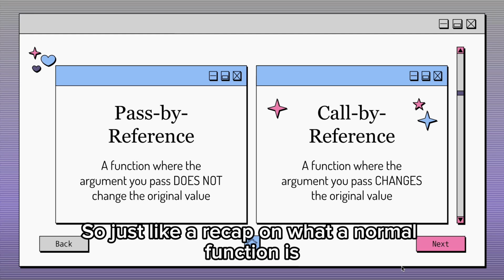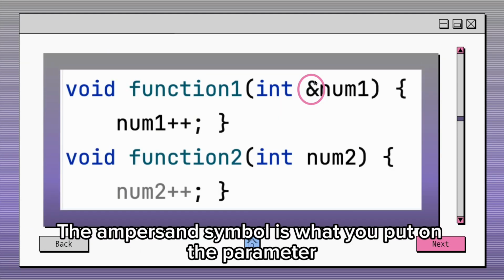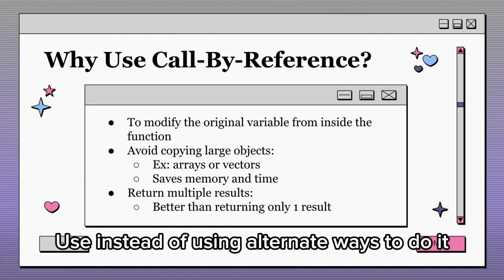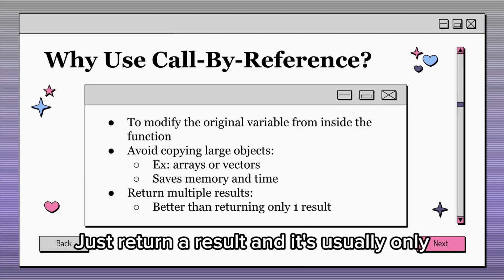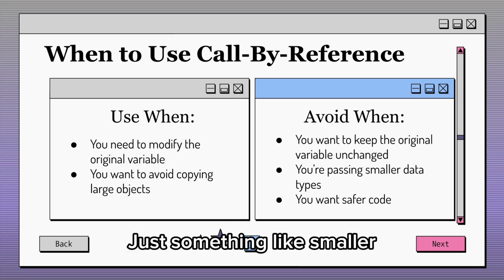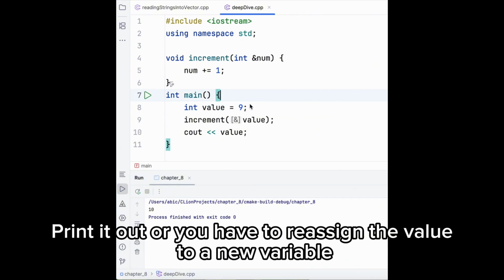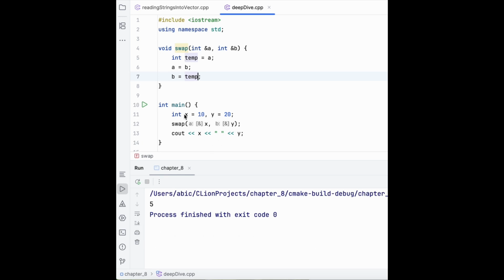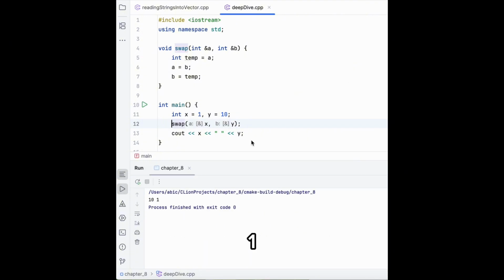deep dive (call-by-reference)